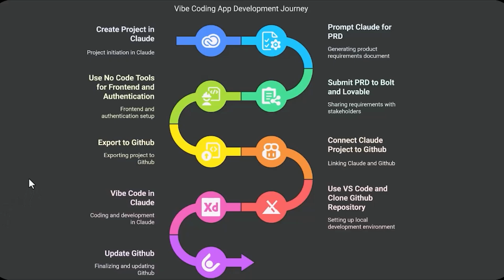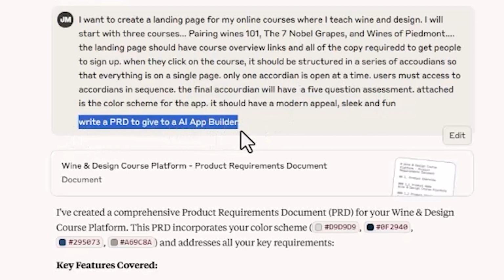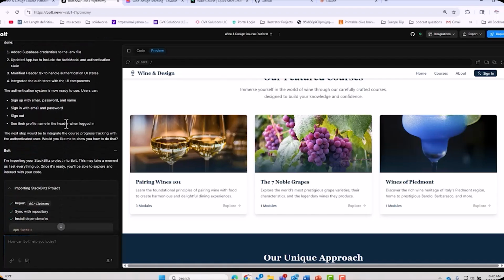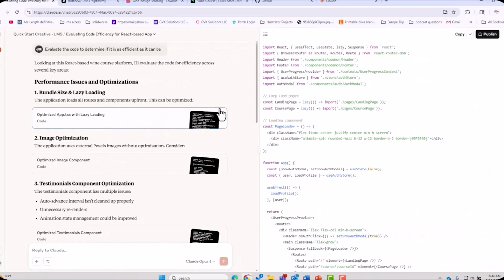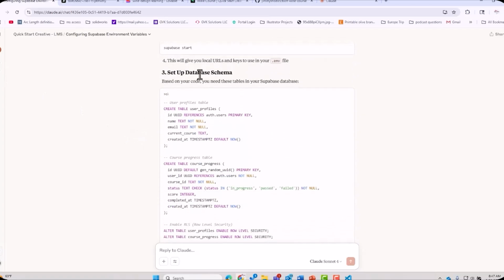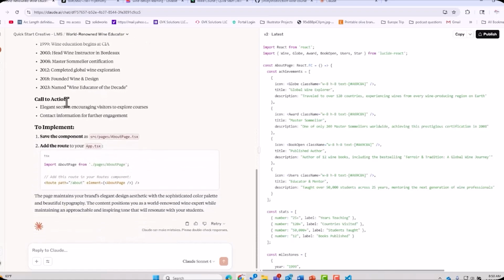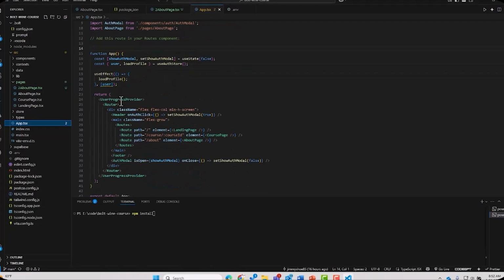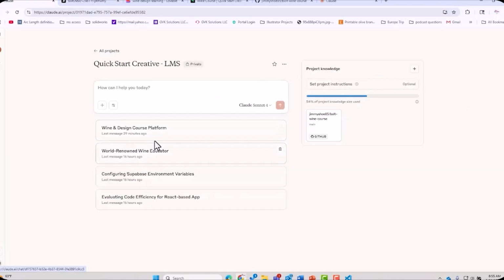My Vibe Coding Workflow: Building Full-Stack Apps for $20/Month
I’ve tested all the AI coding tools — Cursor, Windsurf, Bolt, Claude, you name it. But after months of experimenting, I’ve landed on a smarter, cheaper workflow that actually works.

In this video, I walk you through how I used just ONE AI subscription (Claude Pro) — along with Bolt (free tier), Supabase, and VS Code — to build a real full-stack LMS from scratch.

No filler. No hype. Just real building.

🔥 What You’ll See:
- How I generate a full PRD using Claude Projects
- Why I use Bolt over Lovable for front-end
- How to connect Supabase (and fix what AI tools skip)
- How I use Claude as my code reviewer and co-pilot
- The exact vibe coding loop I use from project start to GitHub deployment

🎯 Tools used:
- Claude AI (Pro Tier)
- Bolt (Free)
- Supabase (Free)
- VS Code
- GitHub

💡 This workflow is perfect if you're learning to code, building solo, or trying to escape $60/month tool bloat.